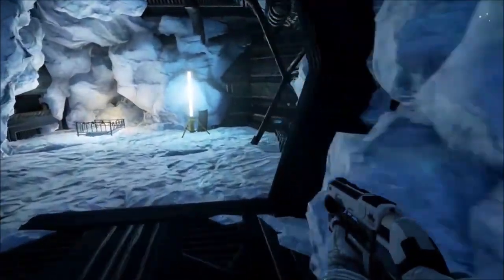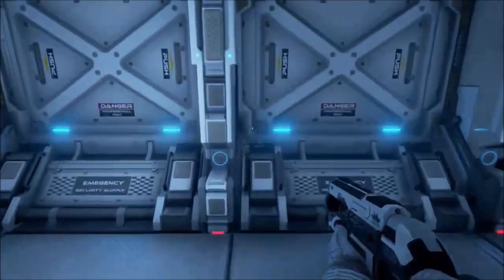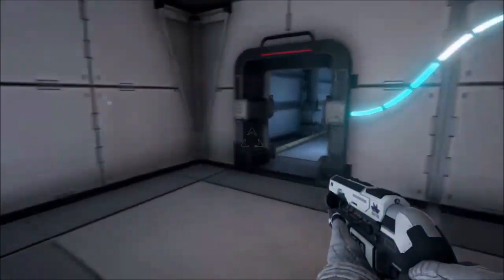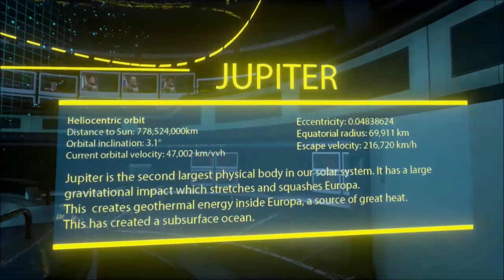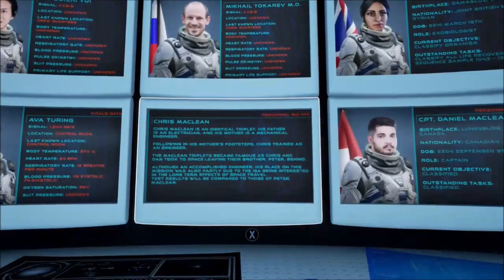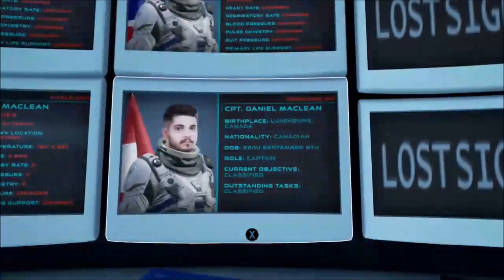The Turing Test with Titandog | Titan Plays the Indies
Tavern community member, JJTitandog70, takes us into the world of "The Turing Test", a first-person puzzle video game. Titandog went ahead and created this video himself for the Tavern community to add some additional content to the channel. Thank you Titan, we all appreciate it! :) [Titan's Youtube

The Tavern is a small, independent gaming community primarily focused around the Xbox family of consoles. We're a diverse group of friends comprised of many backgrounds and personalities, forged through our shared joy of gaming.